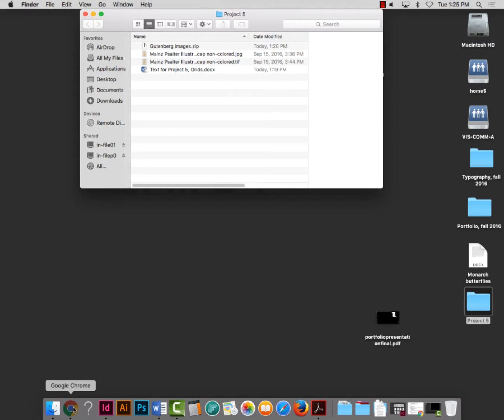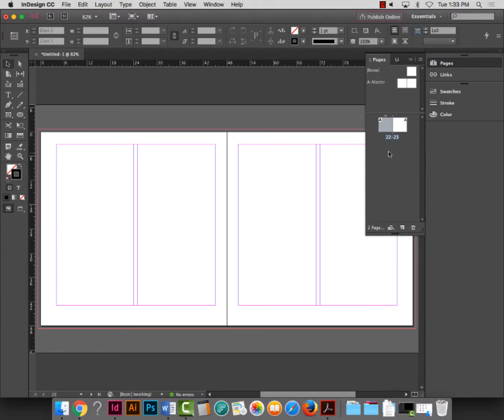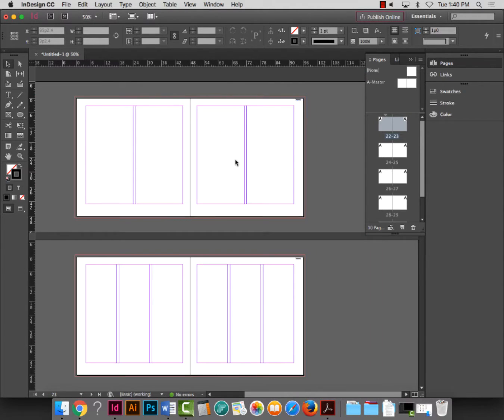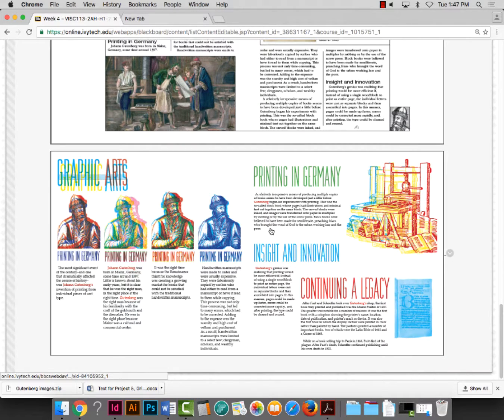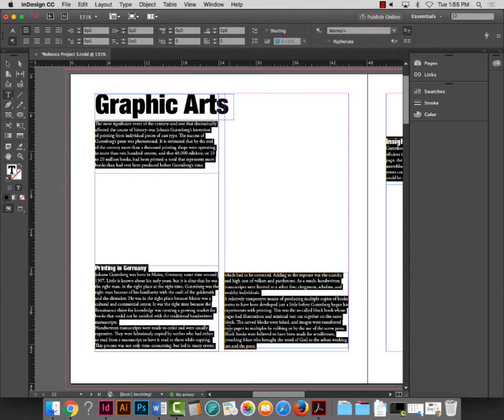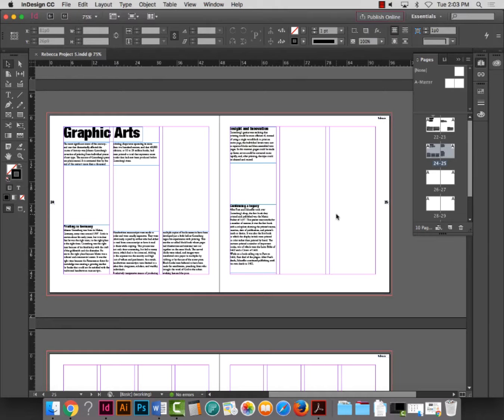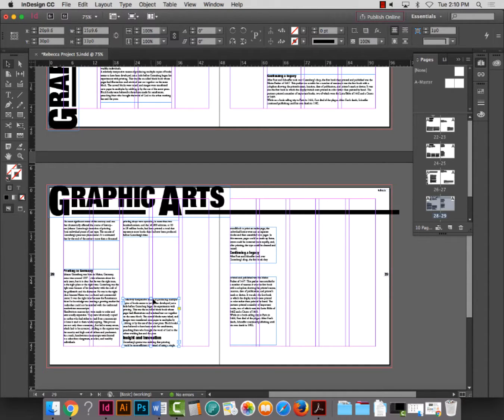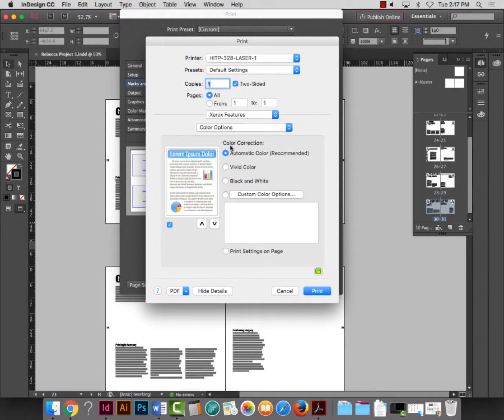Page Layout Using InDesign Grids and Preparing for Sketching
This video covers how to manage multiple column grids, import text, create automatic page numbering, and print thumbnails with the guides and grid visible in preparing for sketching.